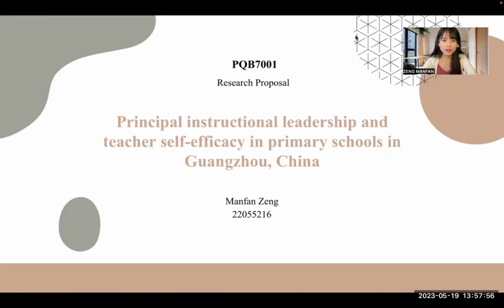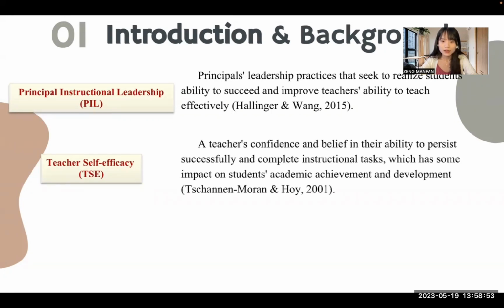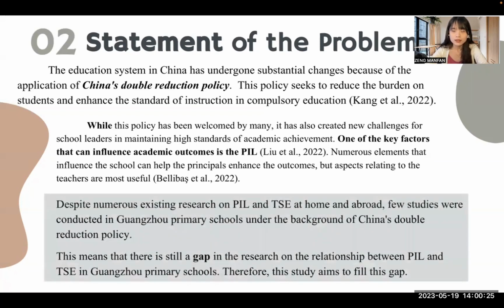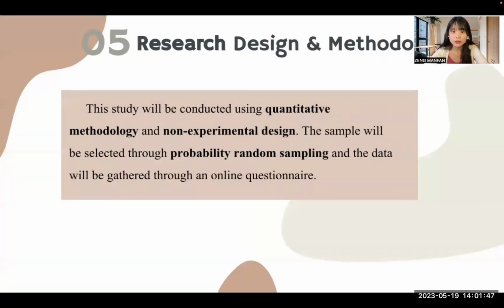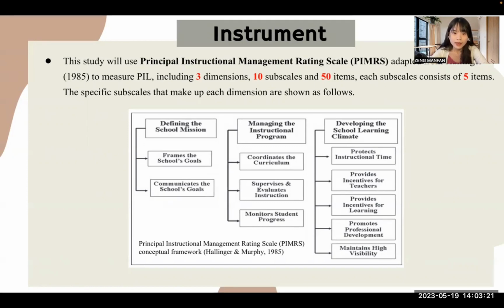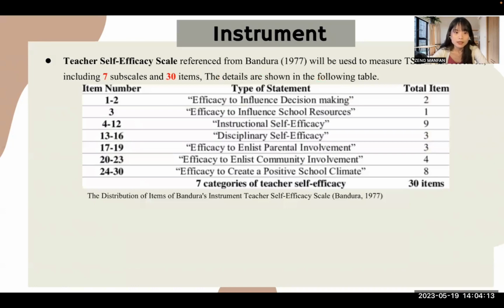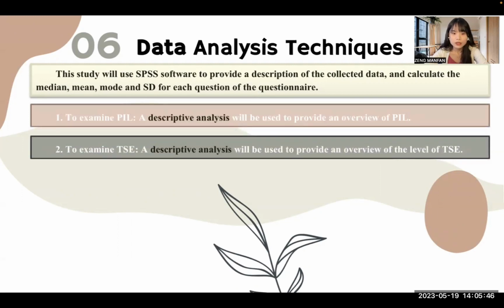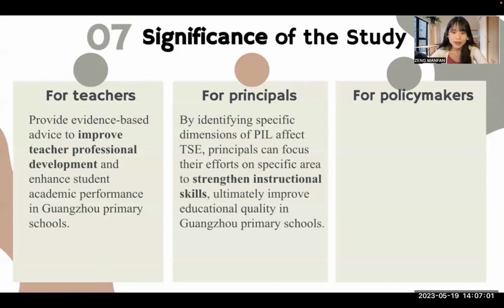Manfan Zeng Research Proposal Presentation